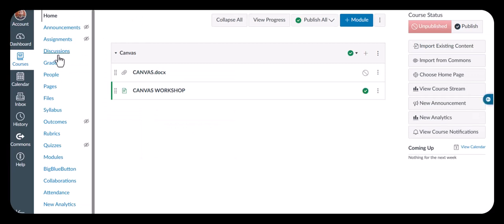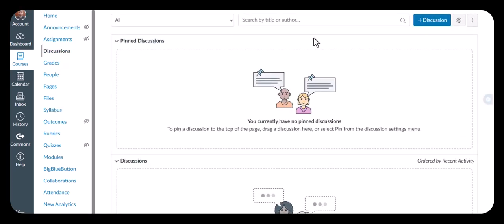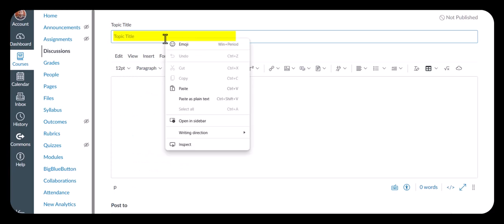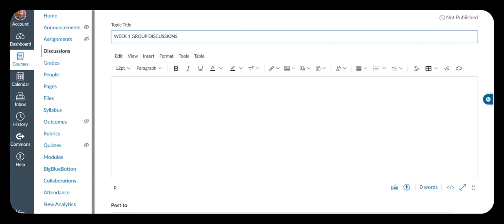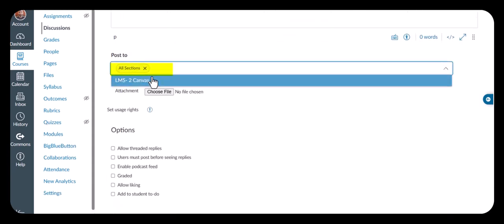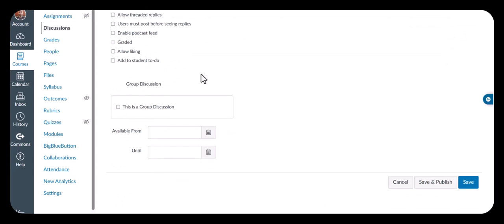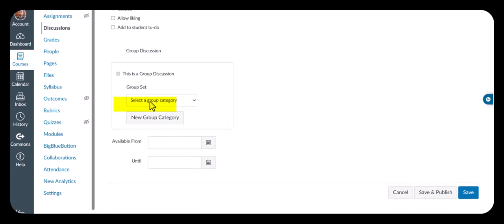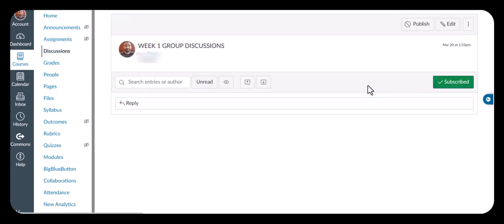CANVAS HOW TO MAKE CREATE GROUP DISCUSSION TOPICS